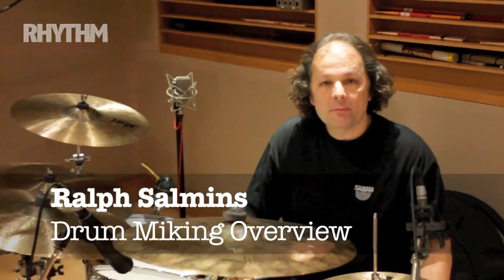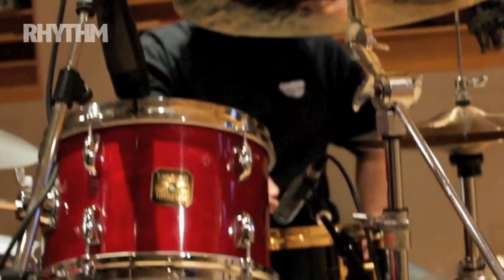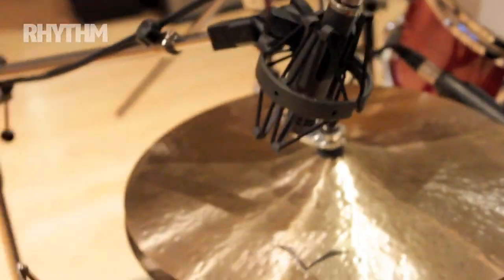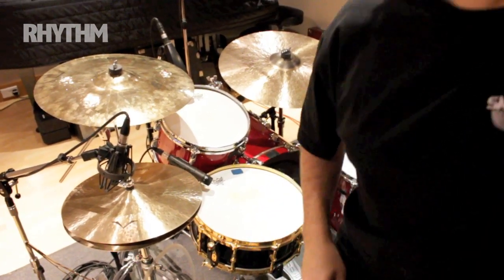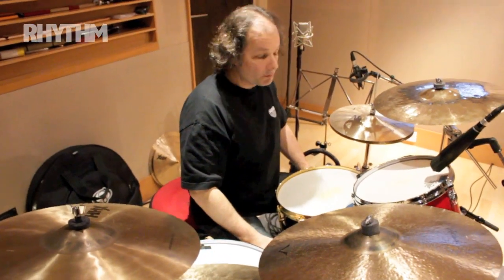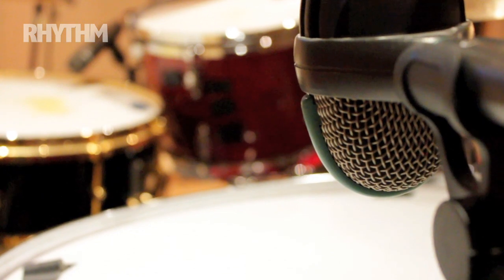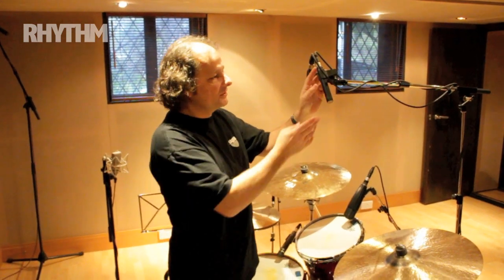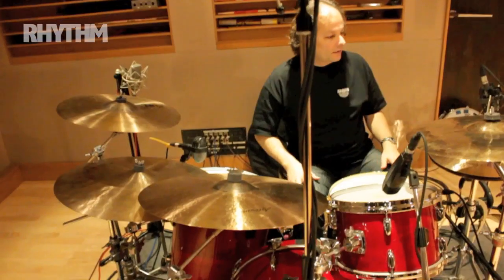Ralph Salmins guides us through his studio drum mic set-up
In the latest issue of Rhythm we present part two of our series explaining everything you need to know about setting yourself up as a remote session drummer. With improvements in technology and a reduction in the number of studios booking real drummers, a lot of session drummers are taking things into their own hands by setting up studio spaces and building a healthy online client base.

In this part, James Hester scratches beneath the surface of recording your drums. Part two of the feature appears in the July issue of Rhythm...

Rhythm is available from all good magazine shops.

(Android/PC/Mac)